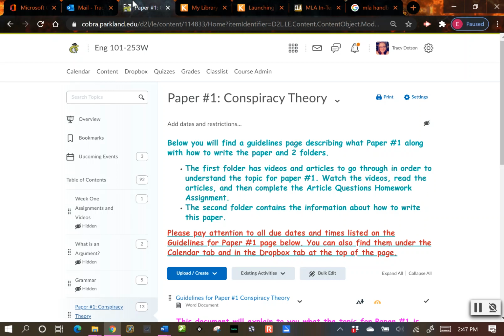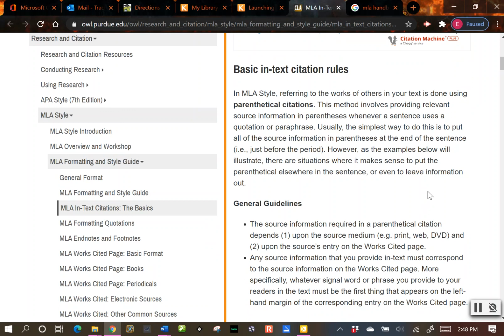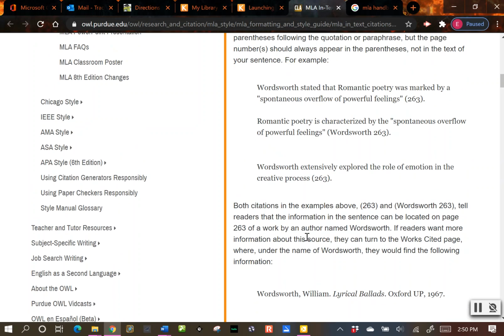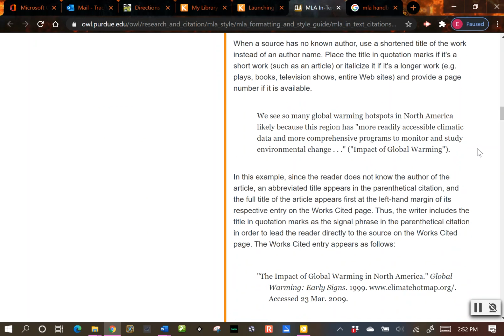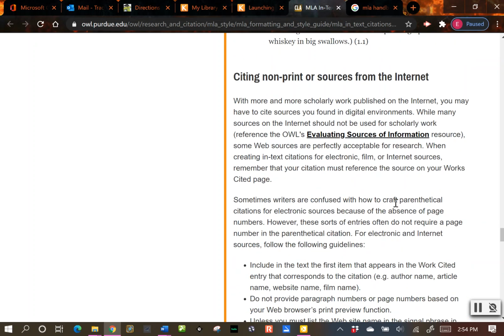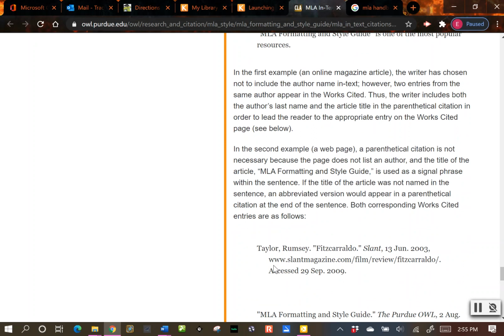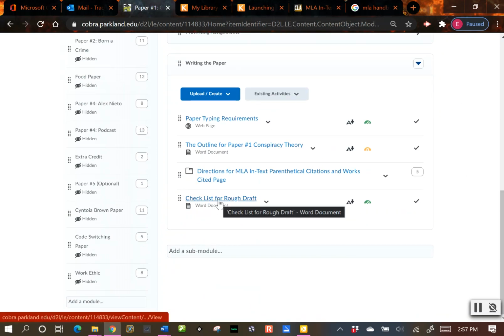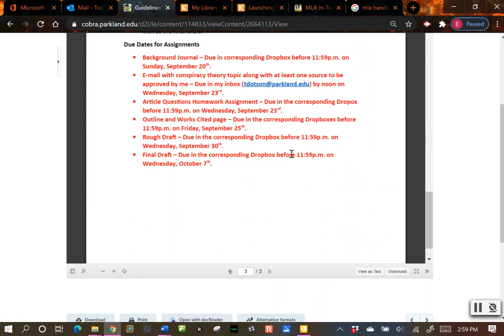MLA In-Text Parenthetical Citations Explained